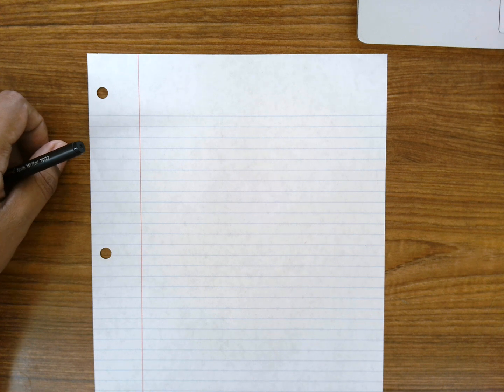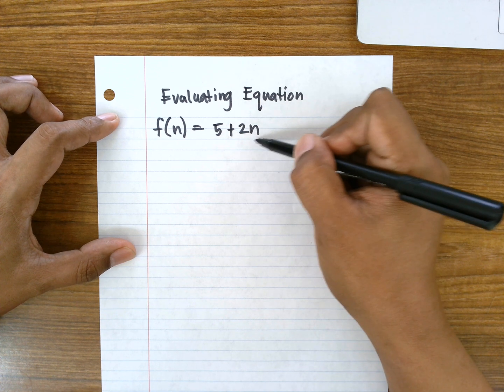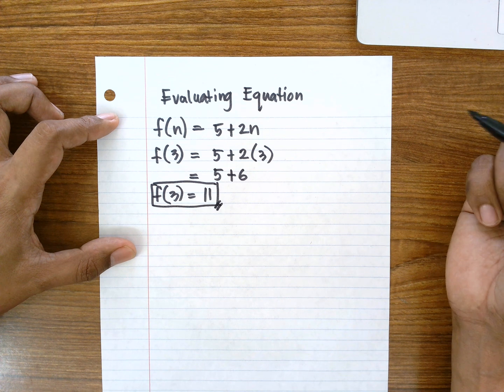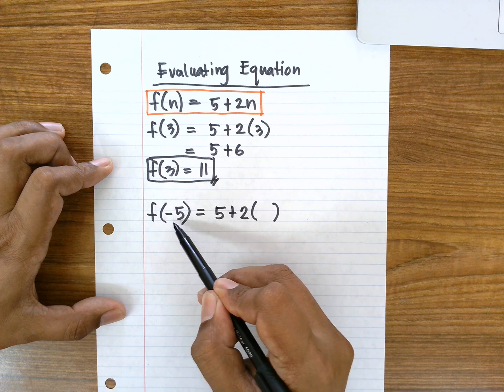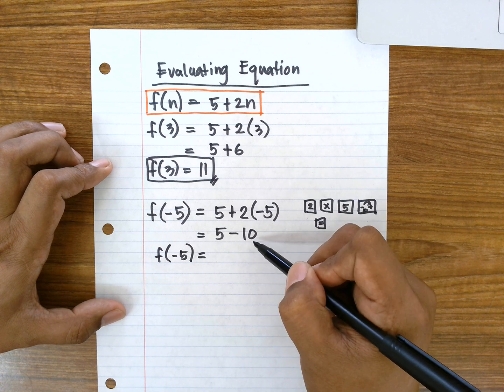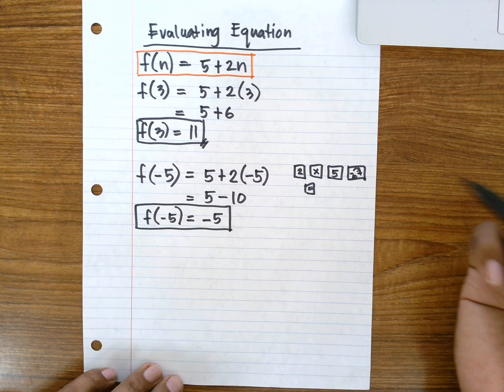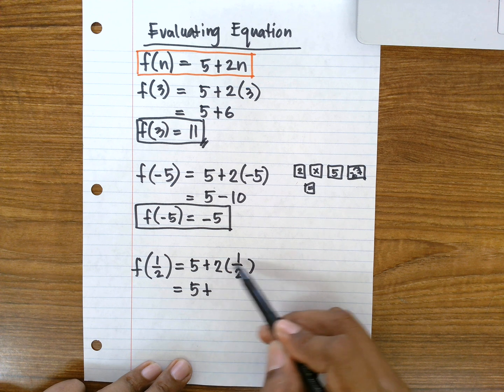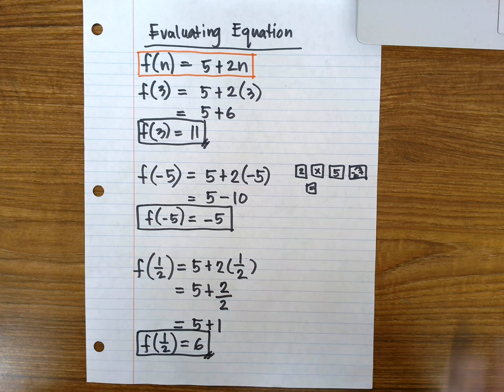Integrated Math I | Evaluating Equations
This is intended for kids who were struggling with substitutions or evaluating functions.